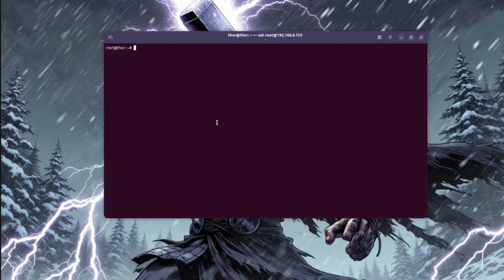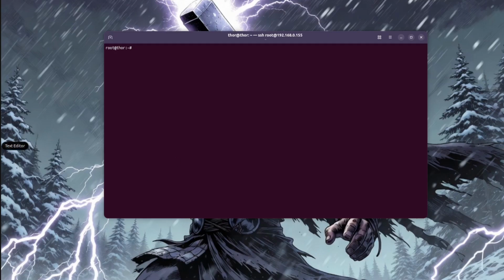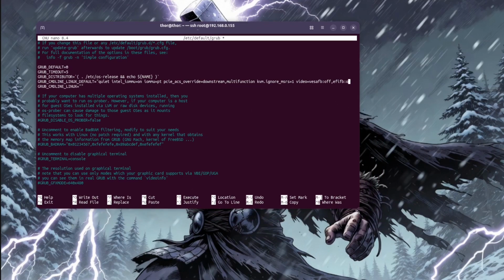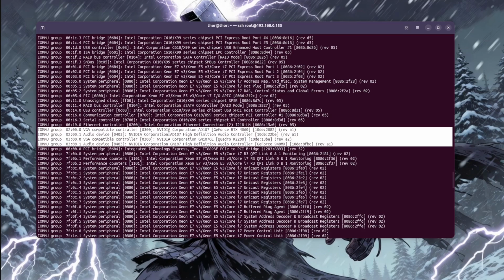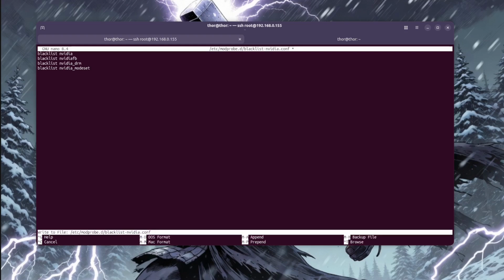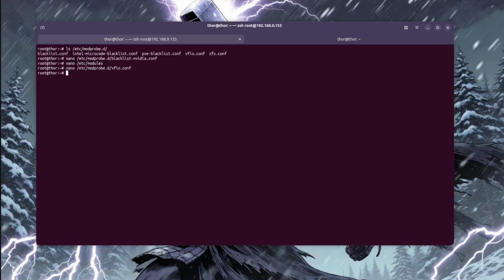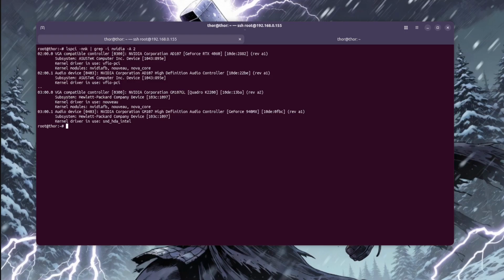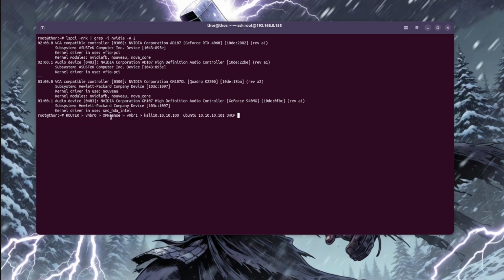Episode 3 - RTX 4060 GPU Passthrough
Today we went through the process of setting up Pass through for the RTX 4060 to make it usable in our future Virtual Machines!